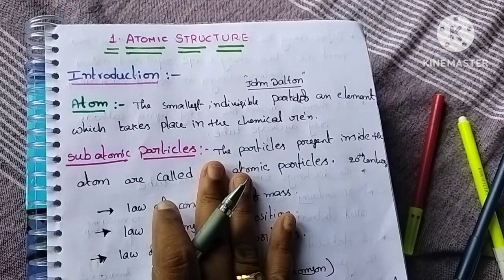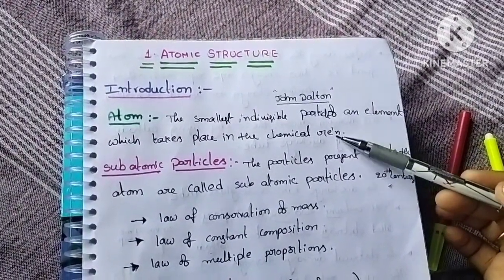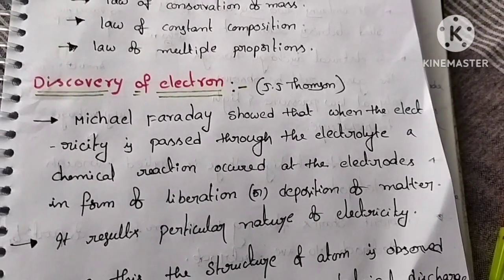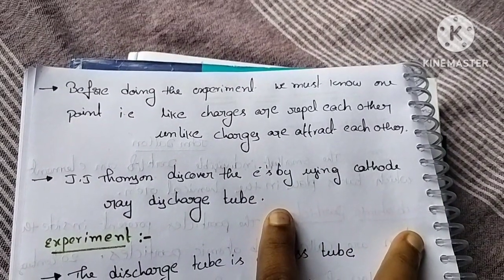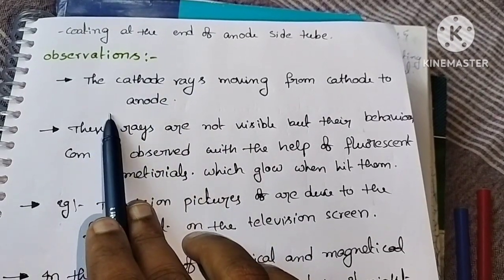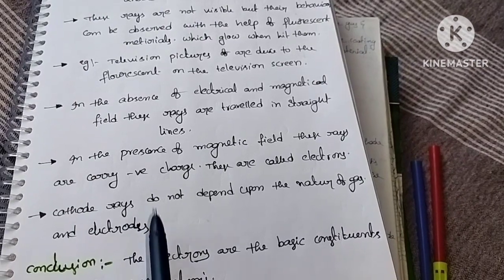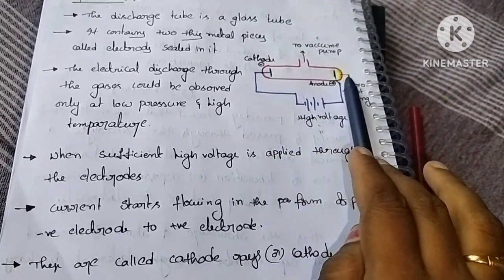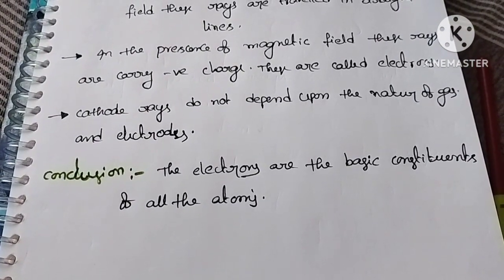junior inter//ATOMIC STRUCTURE//subatomicparticles#//discoveryofelectron#easychemistrybyvidyamam#